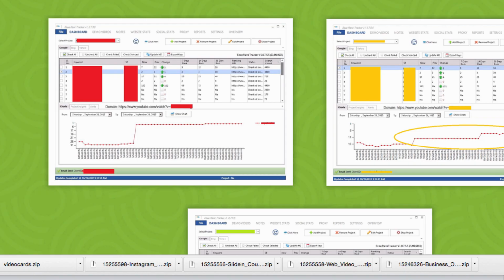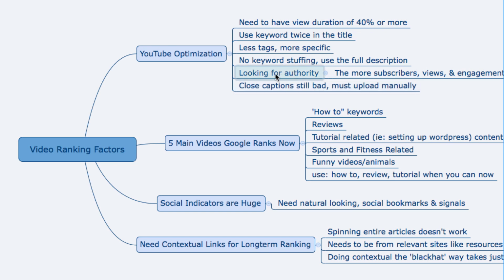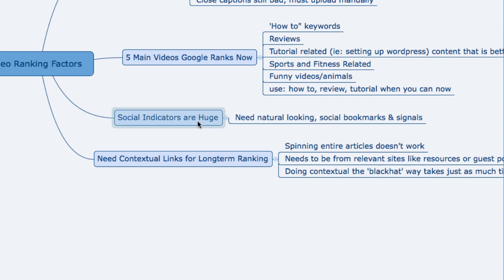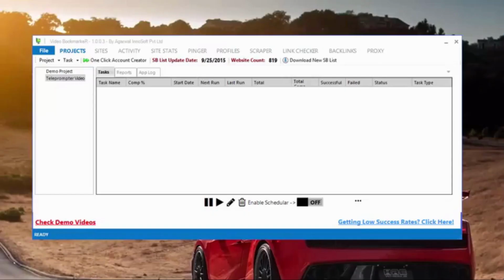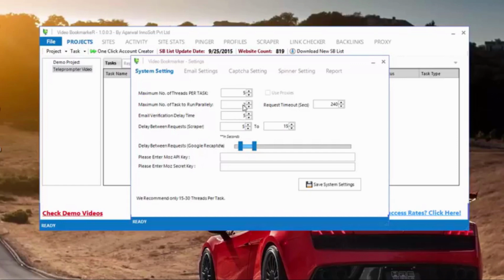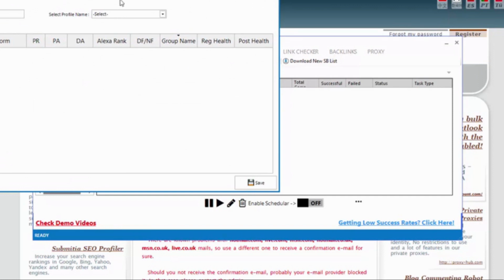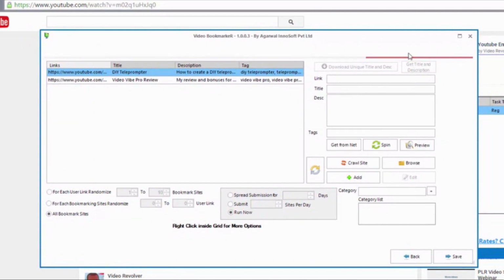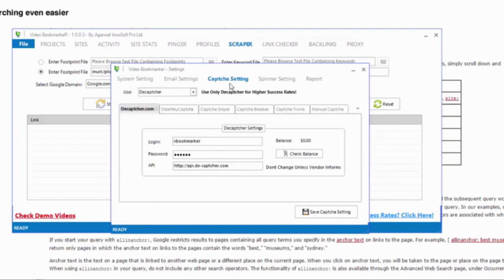VideoBookmarker Review - Here's what VideoBookmarker Missed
To learn more about VideoBookmarker & download the bonuses mentioned go